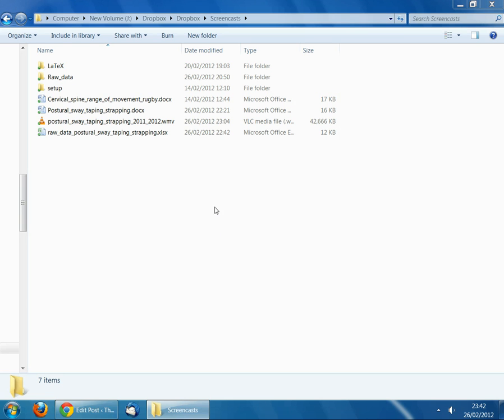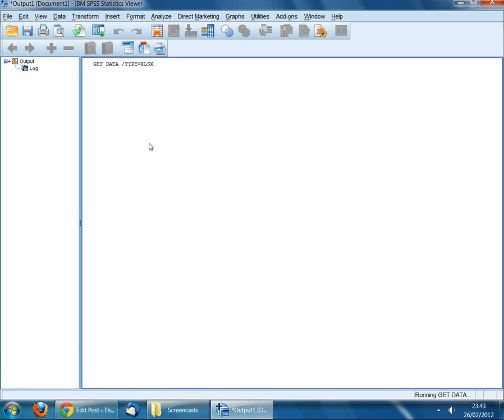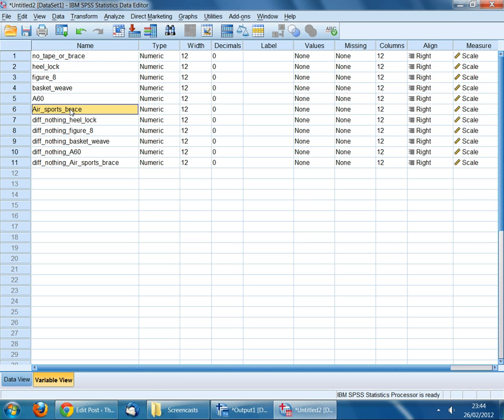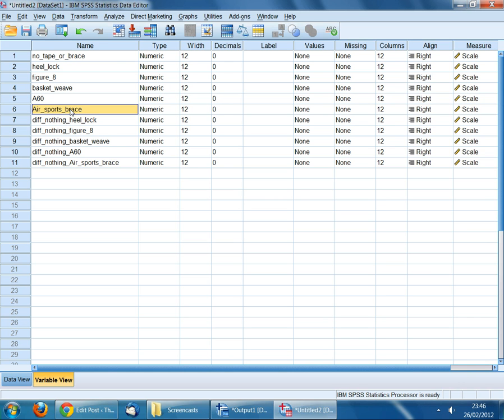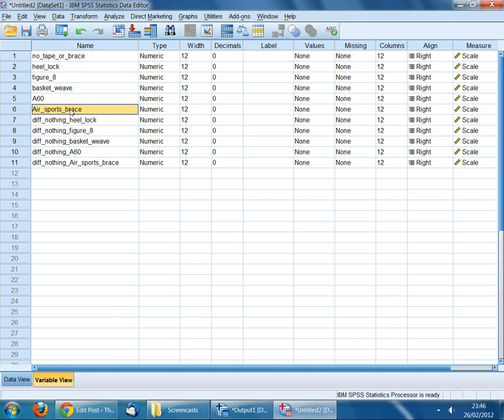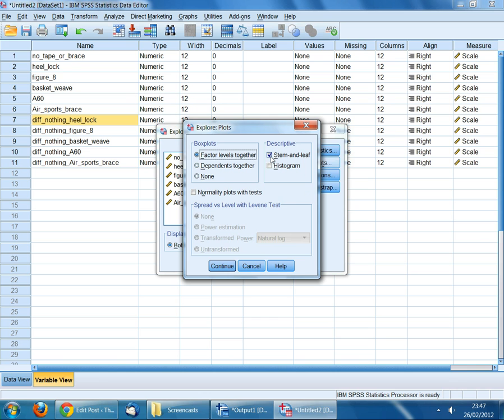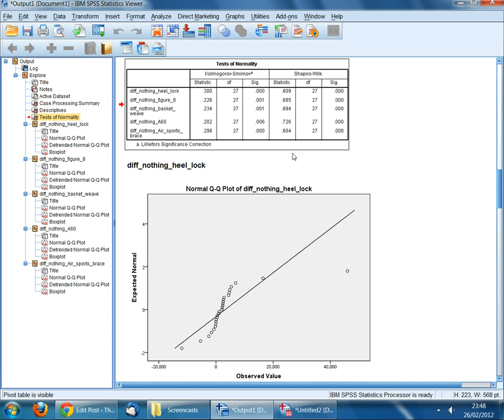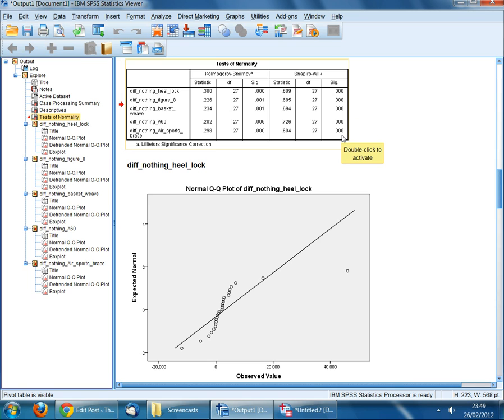SS566_taping_strapping_2011_2012_part2.wmv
SS566 Project: Effects of different taping/strapping/bracing techniques on postural sway
Part 2:
Determining wether data should be analysed using a paired t-test (parametric) or a Wilcoxon signed-rank test (non-parametric) by checking underlying assumptions. In specific, the normality assumption is assessed by conducting Shapiro-Wilk W tests.